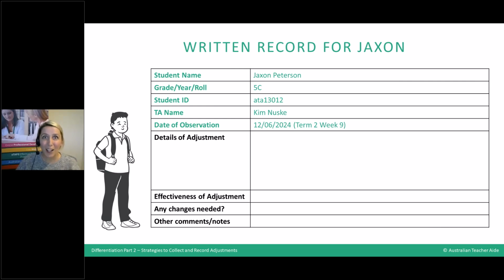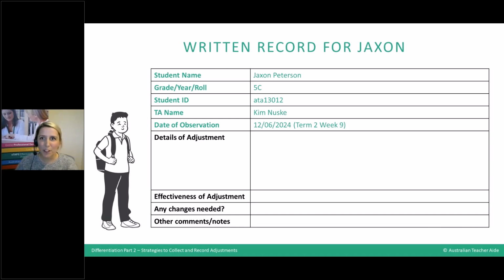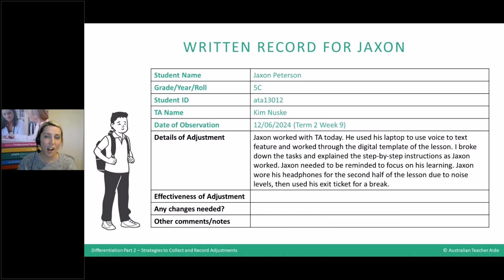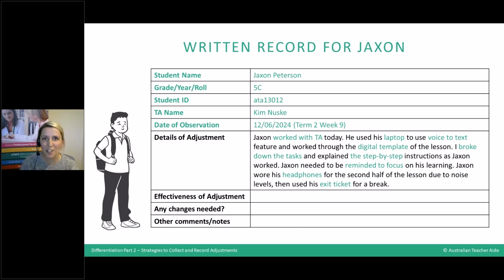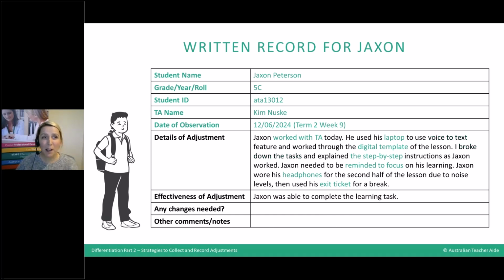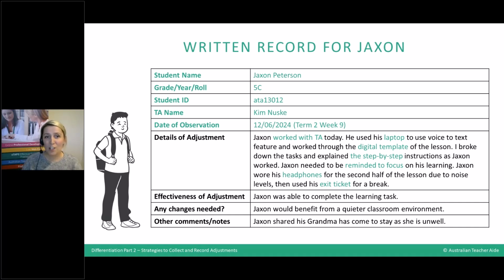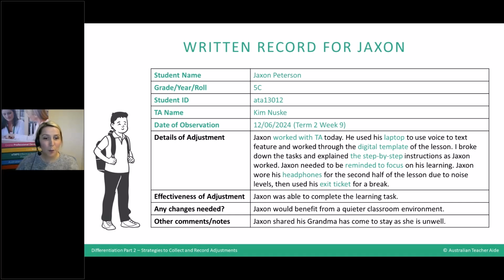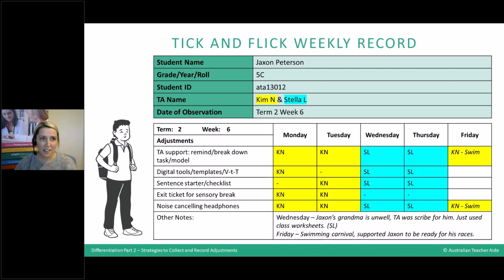Differentiation Part 2 – Strategies to Collect and Record Evidence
Learn how to record evidence of differentiation support quickly and efficiently whilst keeping the student needs at top priority.